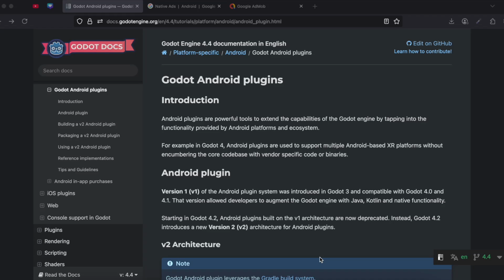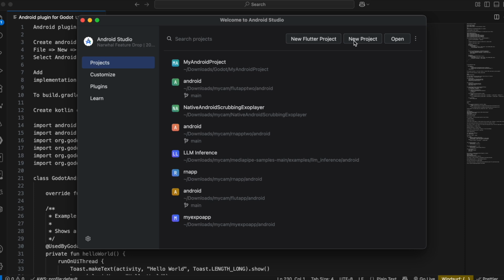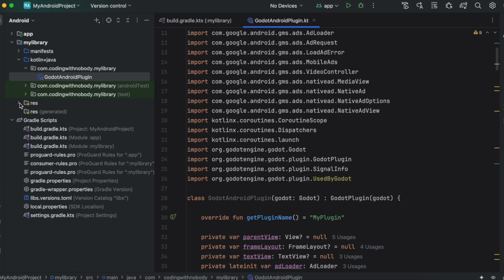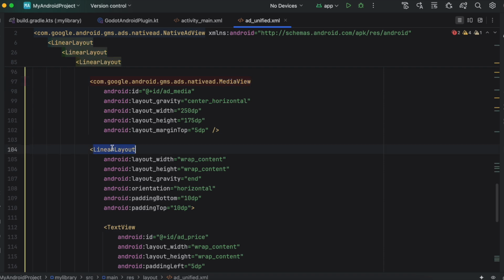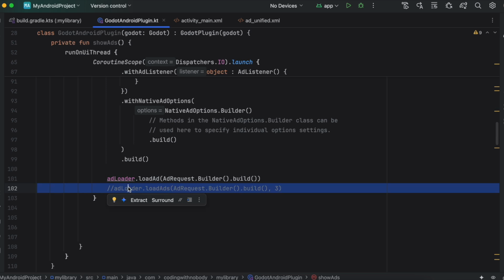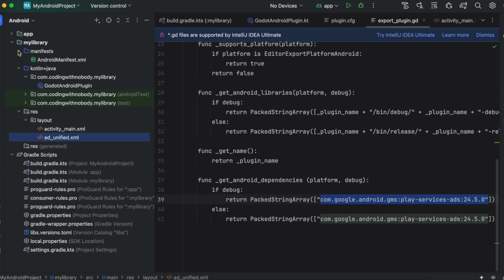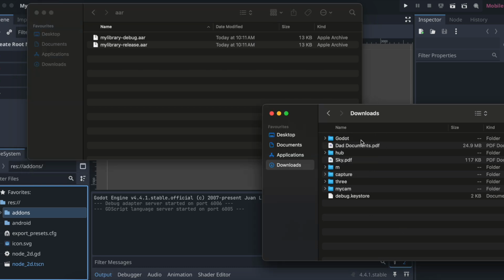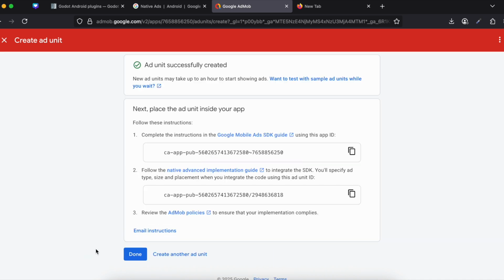How to Integrate Google AdMob Native SMALL And Medium Ads in Godot Game Engine with Android Plugin